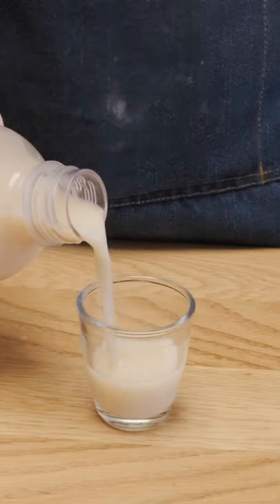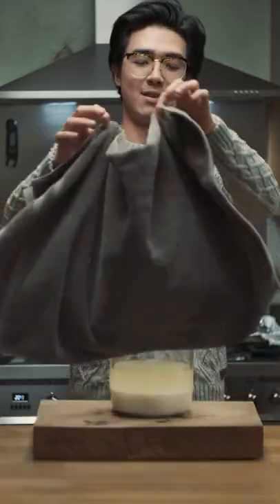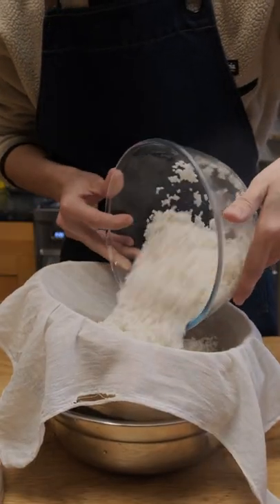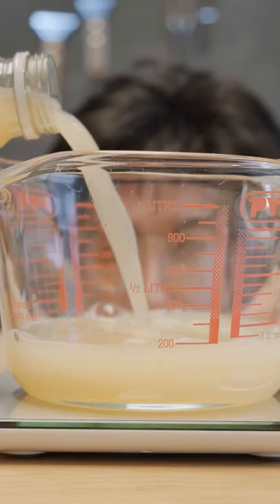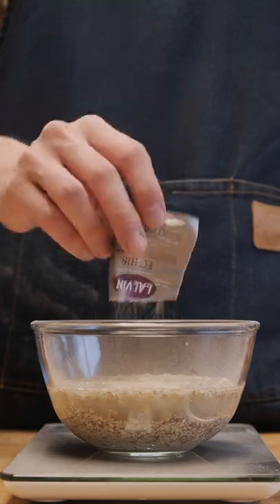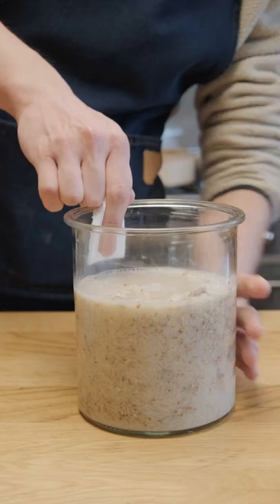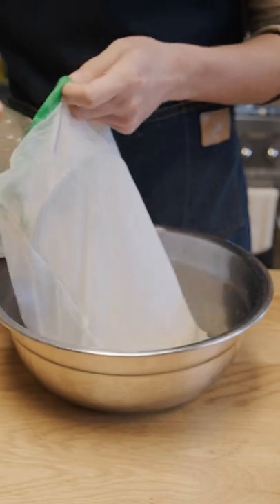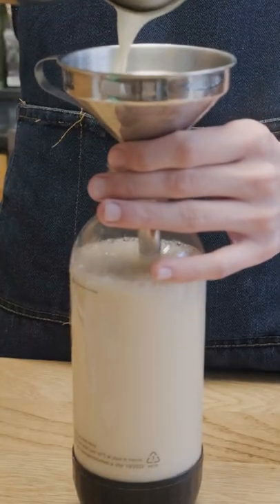APPLE CIDER KOREAN RICE WINE